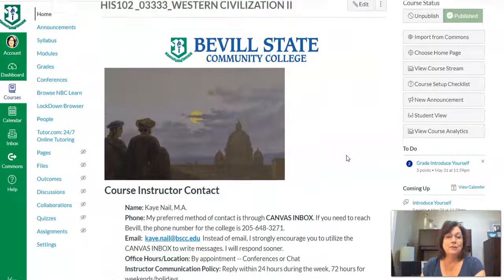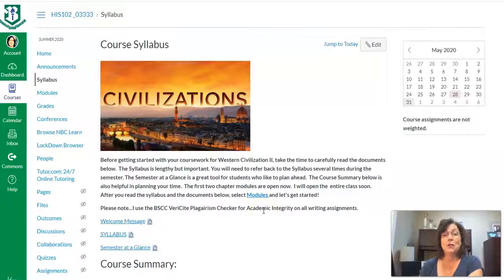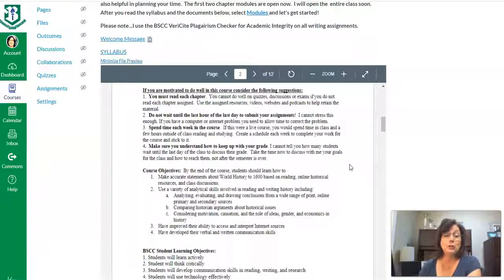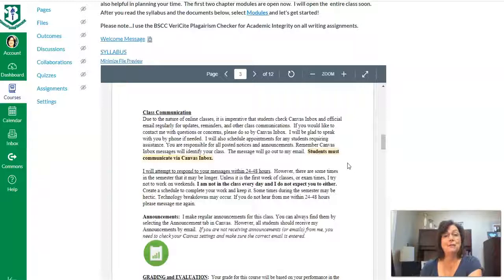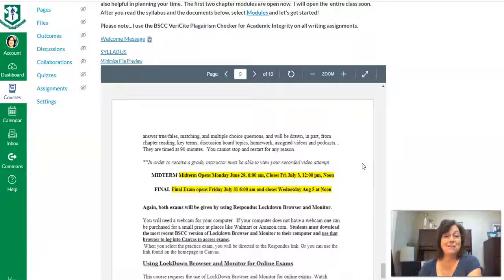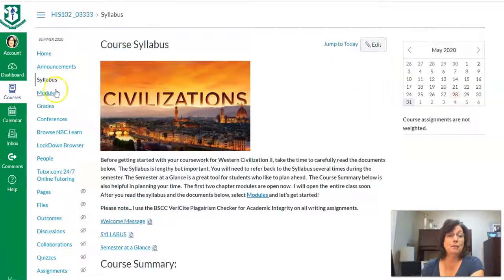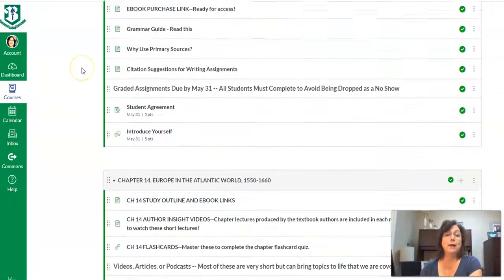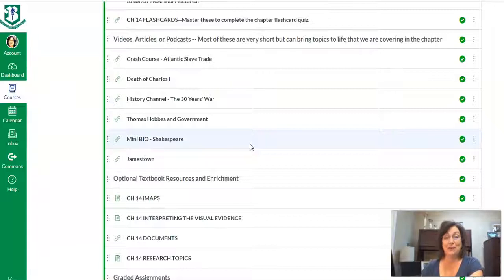Intro HIS 102